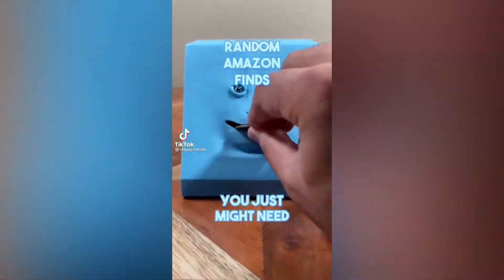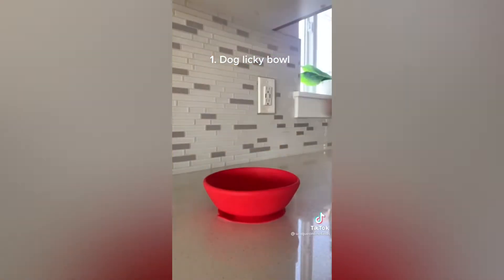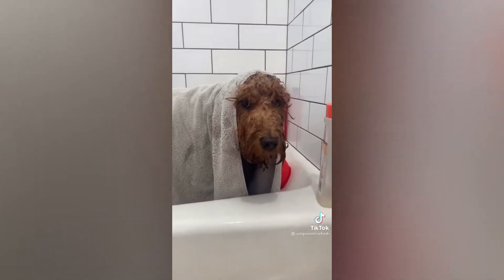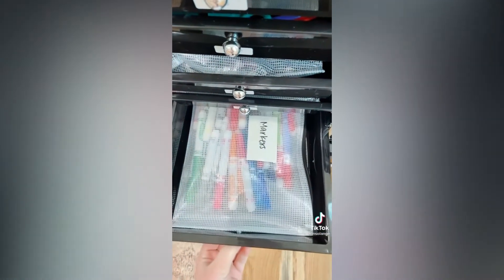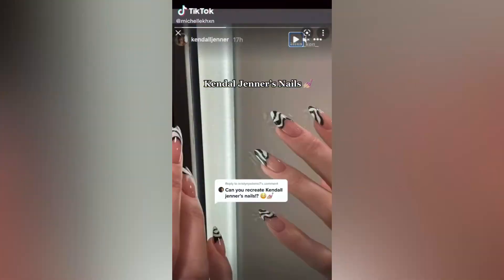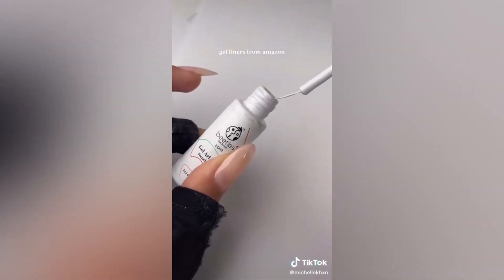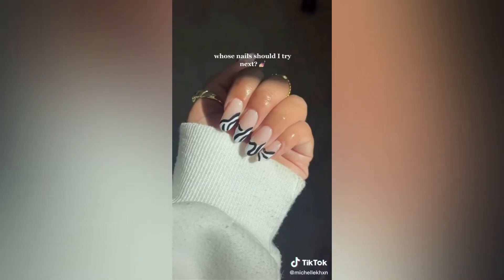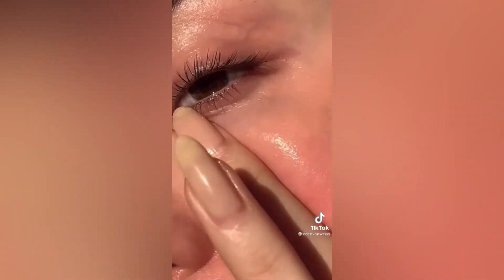2022 Amazon Must Haves ➖ Amazon Finds 08 ➖ Home Decor Haul Favorites Reviews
Amazon Must Haves 2022 | Amazon Finds

00:00
Bala Bangles
Resistance Loop Bands
Tumbler with Straw

00:13
Picnic Basket Set
Sticks Wine Bottle Holder

00:24
You Laugh You Drink
Who Can Do It

00:32
Face Money Piggy Bank
Shot Dispenser
Tire Inflator

00:52
Dog Lick Bowl
Dog Paw Washer
Pet Hair Dryer

01:50
Rolling Storage Cart
Rolling Storage Cart

02:05
Label Maker

2:19
Acrylic Nails
LED Nail Lamp
Gel Nail Polish
UV Gloves
Nail Gel Liner
Yin Yang Ring
Smiley Face Ring
Thick Dome Chunky Rings

3:18